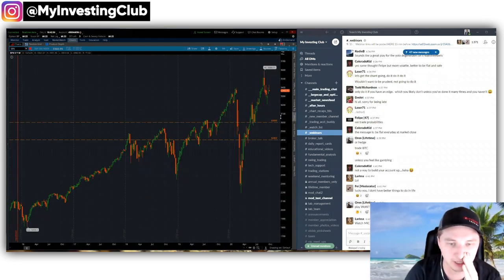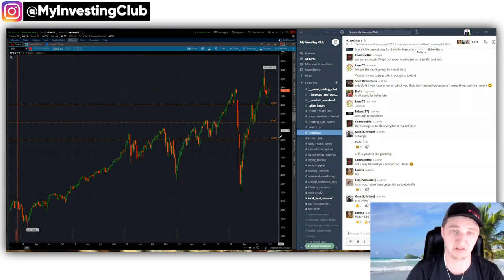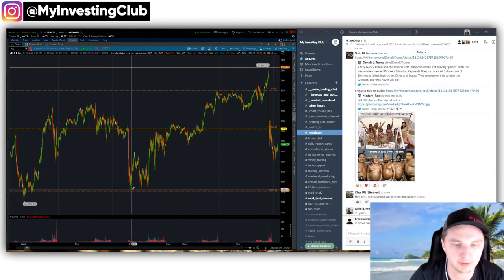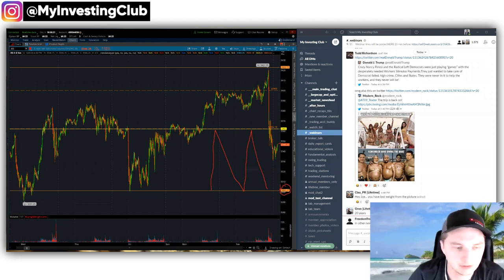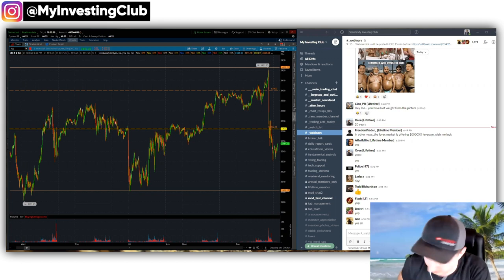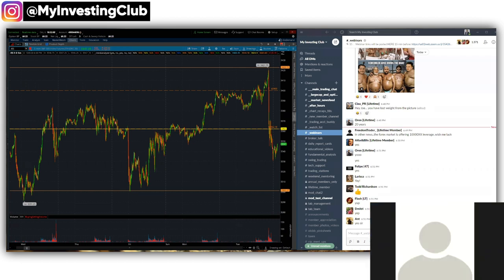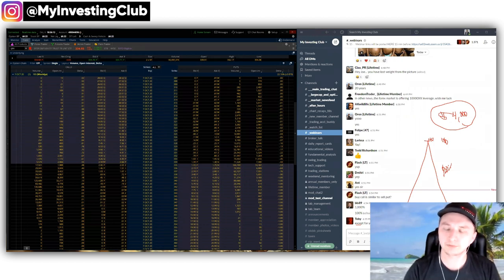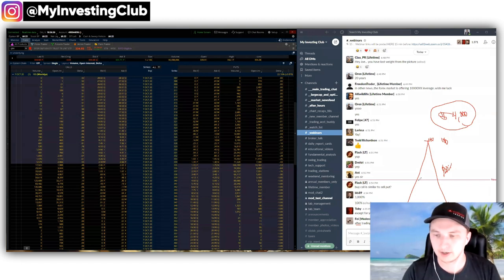Using Vertical Spreads to Hedge Risk | Stock Market | Investing (2020)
Vertical spreads is something ideal that you can use in the hedge risk! Investing in the stock market in 2020 is a dangerous game, unless you know exactly what you're doing! We always offer the most valuable live trading content on just what you need to do.